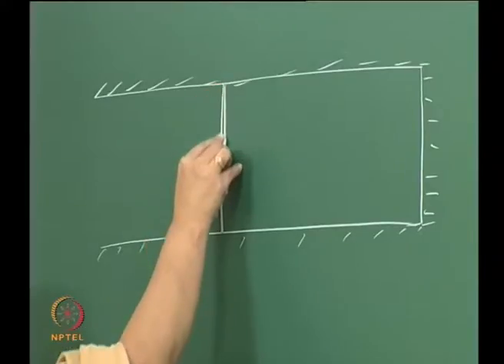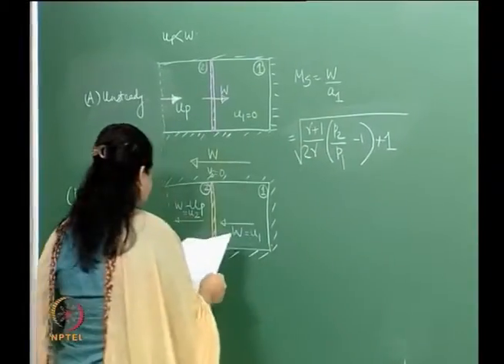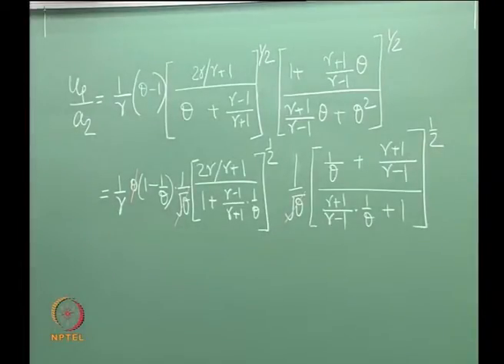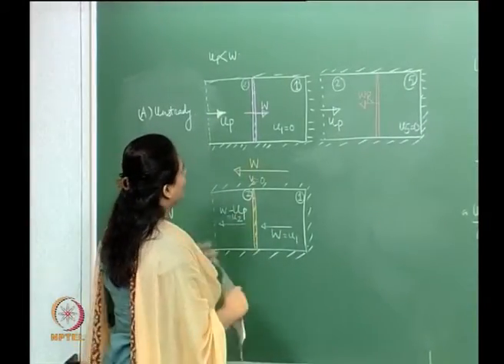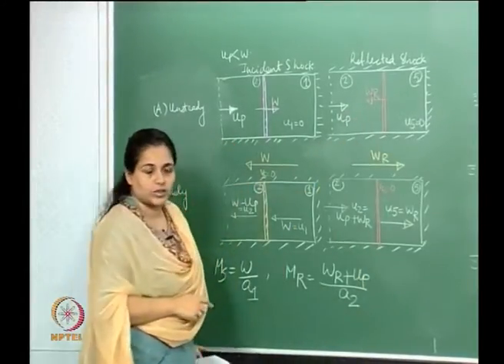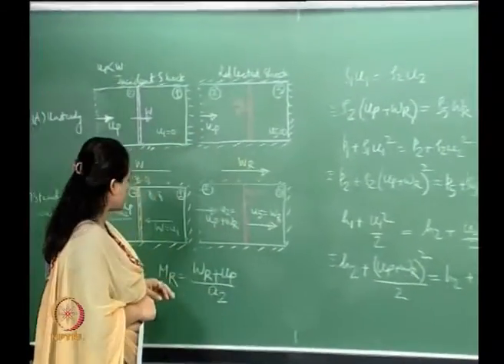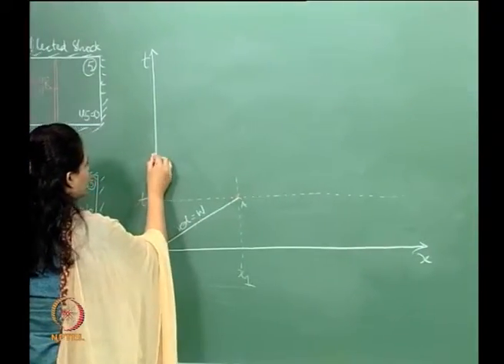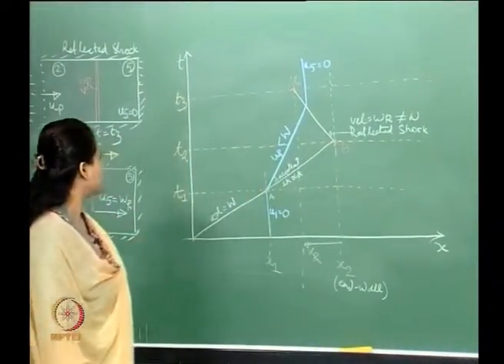The Shock Tube: Propagating Normal Shock and its reflection from end wall